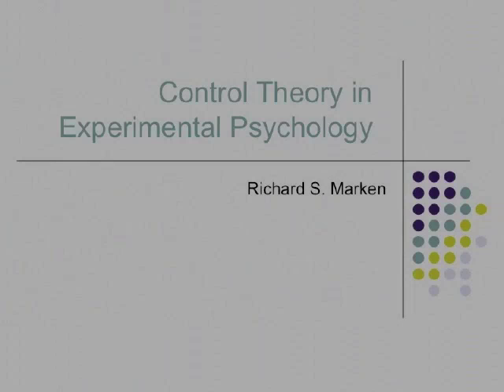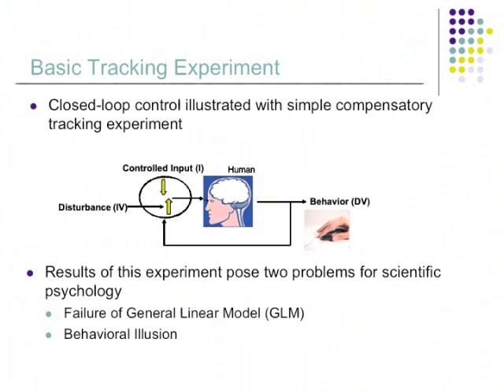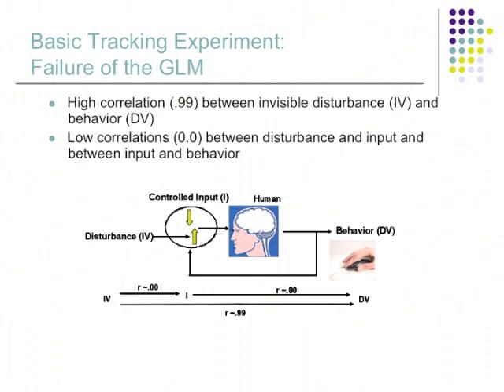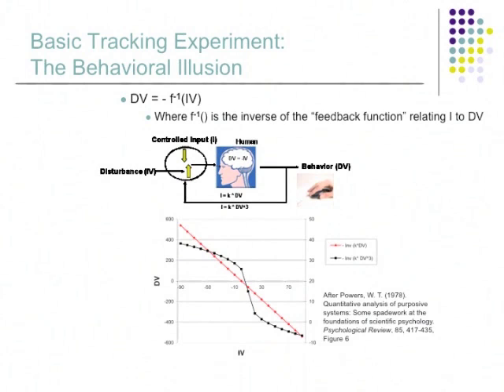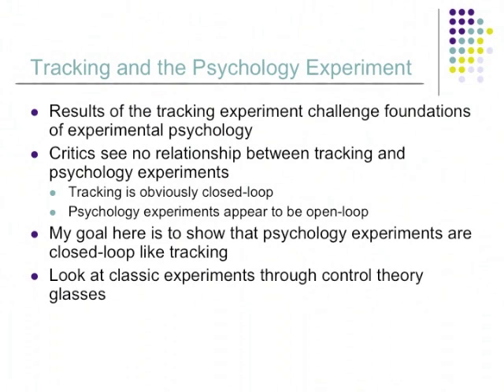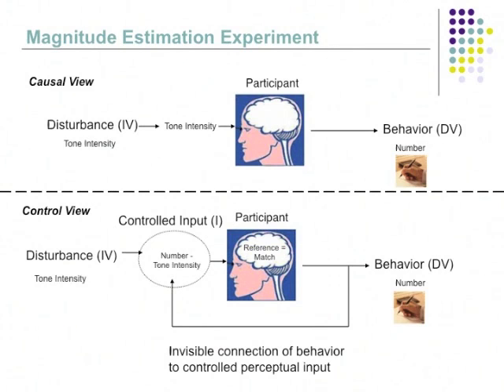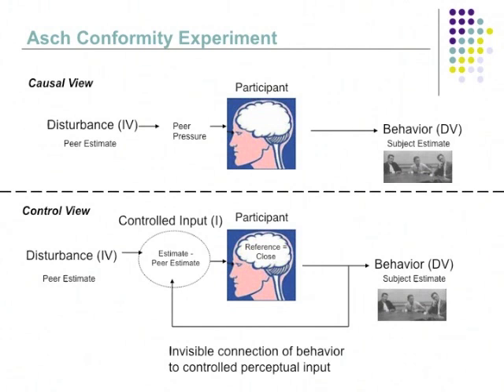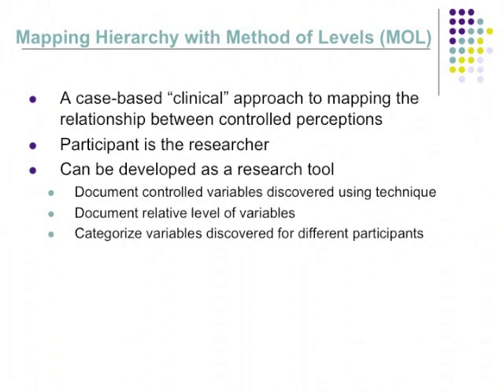RickMarkenPCT50.m4v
Rick Marken explains how the causal / IVDV / Linear model used within psychological research is flawed. He explains how experimental tasks are formed from closed loop systems, just like tracking task, when studied closely. This approach fits with a Perceptual Control Theory account. This recording was made at the PCT50 50th Anniversary of Perceptual Control Theory Conference at the University of Manchester, 24th July 2010. See Rick's 2013 paper in Psychological Reports for the published test of the proposal made here.